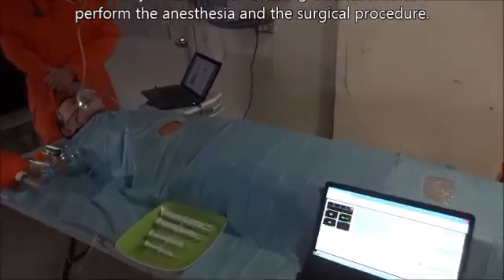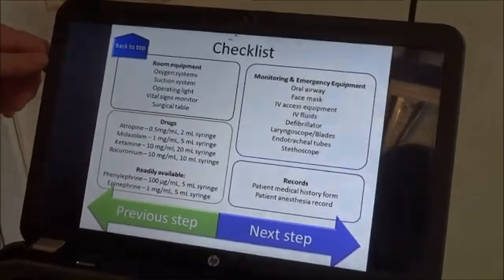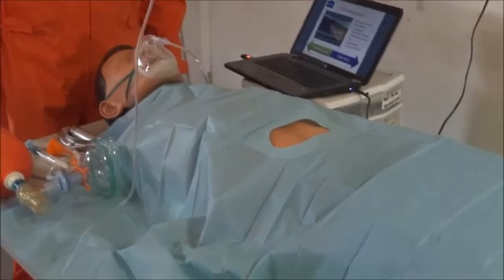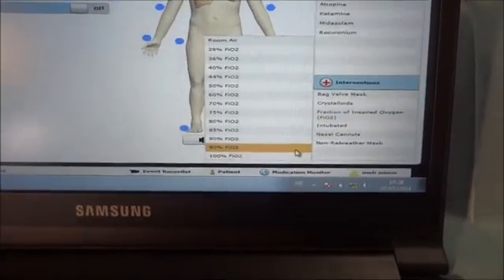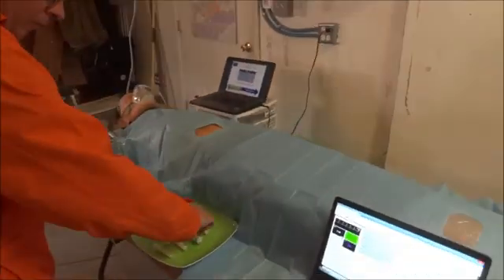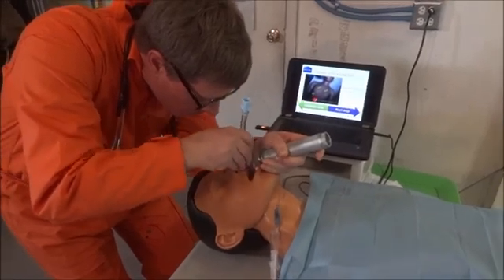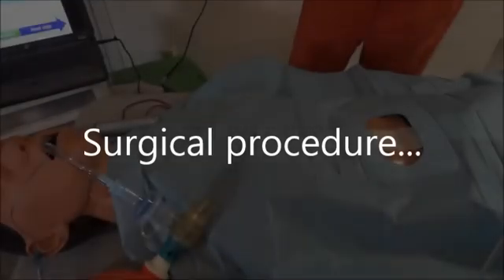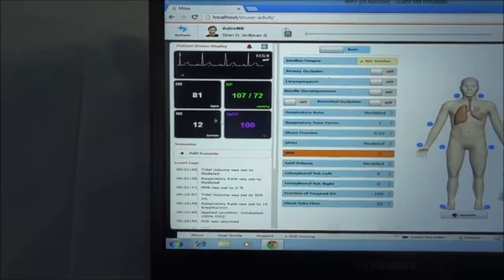Anesthesia Simulation at MDRS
During a 900 day mission to Mars with 6 crew members, the estimated number of medical events potentially requiring general anesthesia is about 2.5

Onboard medical expertise might be lacking, or the crew medical doctor could become the injured patient.

Telemedical assistance will not be an option and the crew will need to rely solely on itself.

In these conditions and as a last resort, previously poorly trained personnel may have
to perform lifesaving procedures, which could include surgery and therefore anesthesia.

This exercise will assess the use of an emergency training procedure to assist previously untrained personnel perform general anesthesia on a simulated deconditioned astronaut in a Martian analog environment.

The vital signs and hemodynamic status of the patient will be emulated using a human patient simulator software, which will be programmed to reproduce the physiological alterations experienced by crewmembers during long-duration spaceflight, in particular the cardiovascular deconditioning.

The selected scenario starts inside the hab when the crew medical doctor falls from a ladder onto a toolbox. A screwdriver penetrates his right abdominal flank, which immediately starts severely bleeding.

20 minutes later, the hemorrhage is still very active (estimated at 1000 mL), the subject is pale, his systolic blood pressure drops below 70 mmHg.

A surgical exploration of the abdomen is urgently needed.

Somebody with no medical background will have to perform the anesthesia and the surgical procedure.